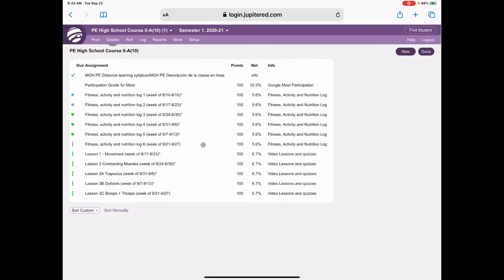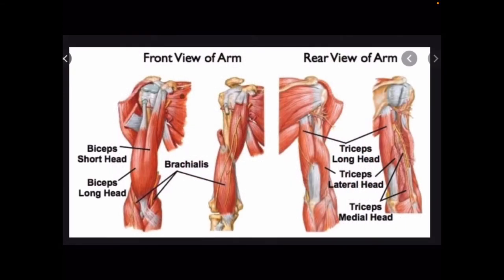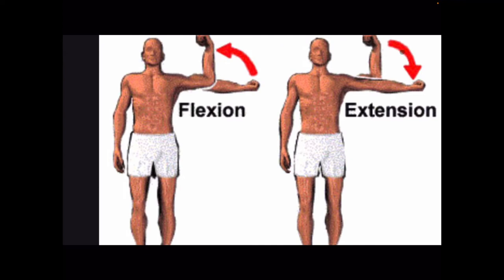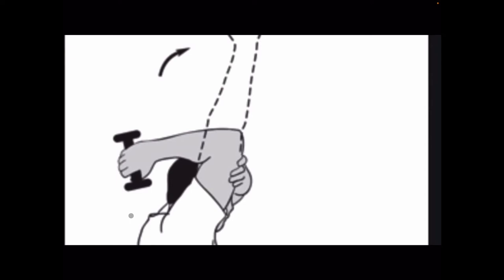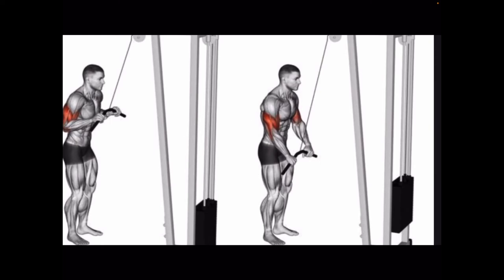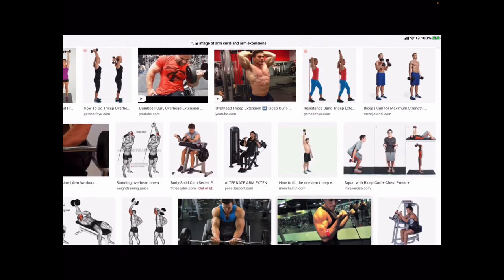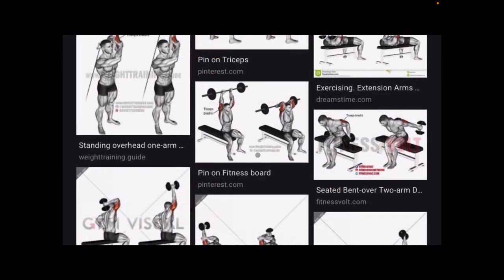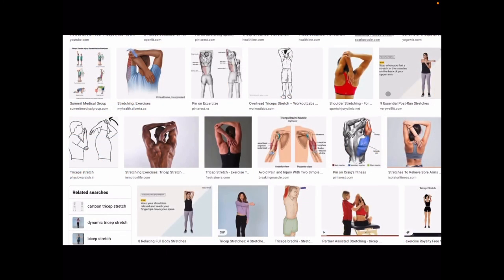Lesson 3C Continuation for the 23rd and 24th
A Video Lesson 3C Continuation for the 23rd and 24th